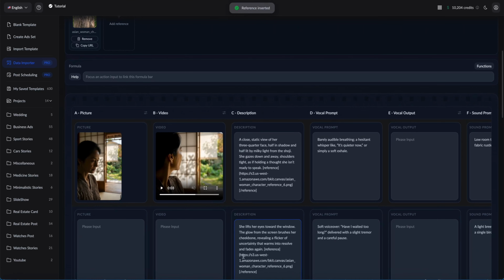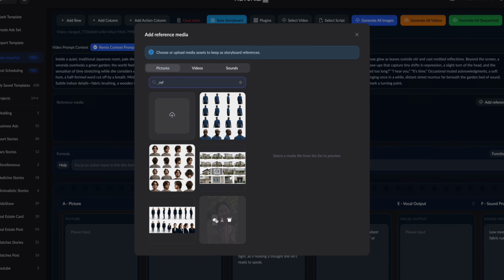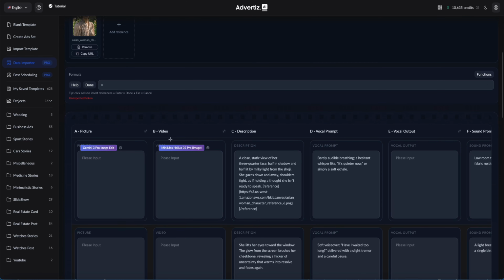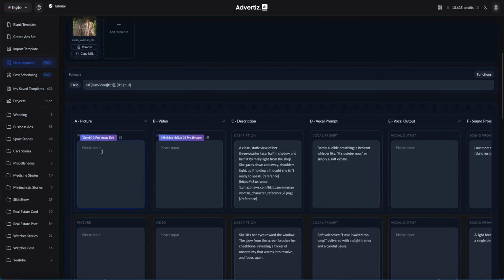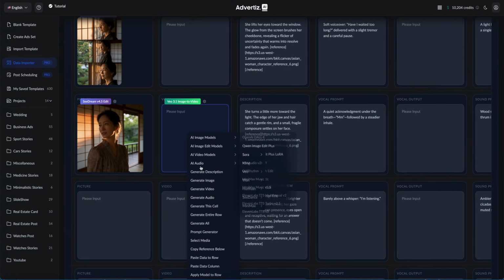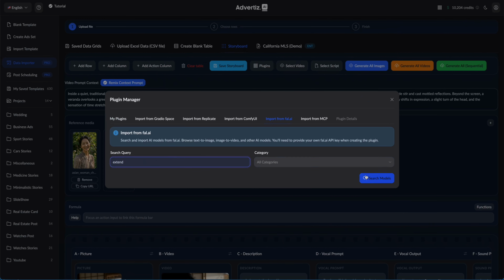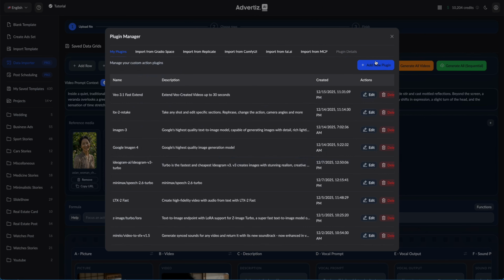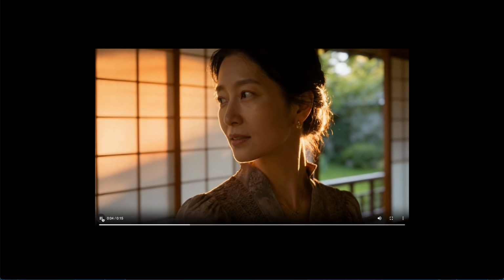The Ugly Truth About Node-Based AI Orchestration (n8n, ComfyUI & Co.)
In this demo, I’m showing a new way to build AI media workflows using a Storyboard instead of “spaghetti” node graphs.

Think of it like a linear, spreadsheet-style flow where each row is an execution and each column is a creative task, text to image, image to references, references to video, video editing, watermarking, splitting, and more. The best part: you can mix and match models from anywhere.

My platform includes a plugin manager / marketplace that lets you search, install, and use models from providers like Fal.ai, Replicate, Hugging Face Spaces / Gradio, and other model-as-a-service platforms without needing to pre-install anything or write custom code.

In the video, I walk through two real examples:

Loading a kimono video, detecting scenes, adding a reference character, and generating consistent edits.

Creating an image with one model, generating a video with another, extending it with a compatible “extend” model, and using OpenAI Eval as a guardrail to check prompt + reference alignment then automatically iterating until it’s right.

The goal is simple: creative freedom. Use the best model for each step, swap tools whenever you want, and keep everything clean, trackable, and easy to repeat.

If you’re into AI filmmaking, generative video, or building creative pipelines—this is for you.